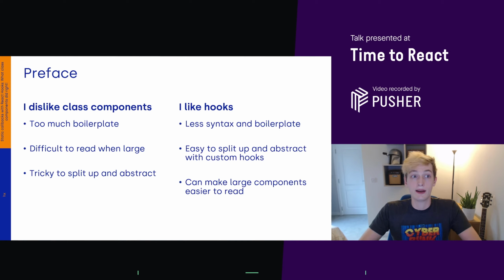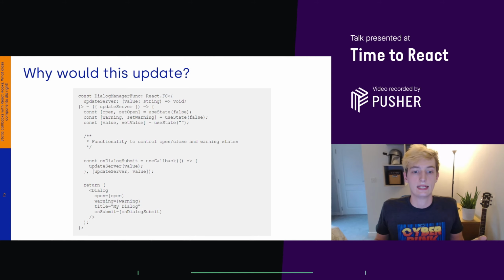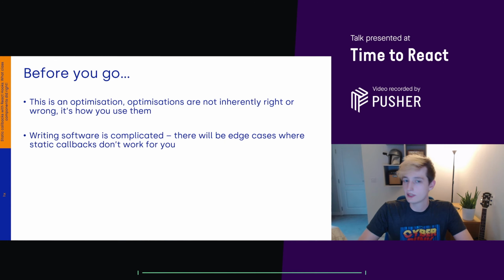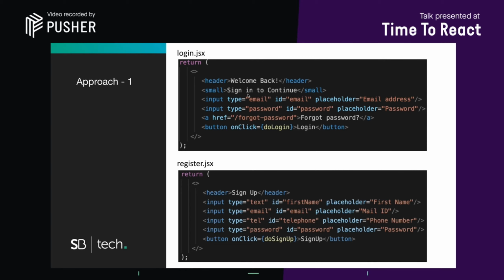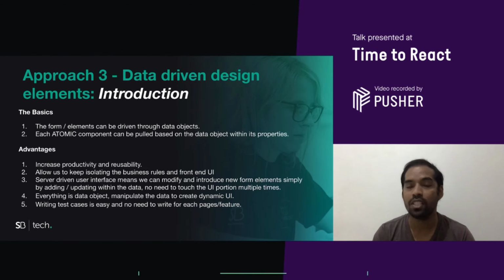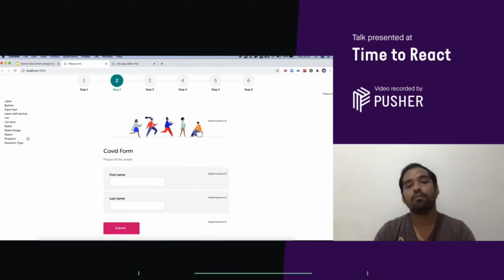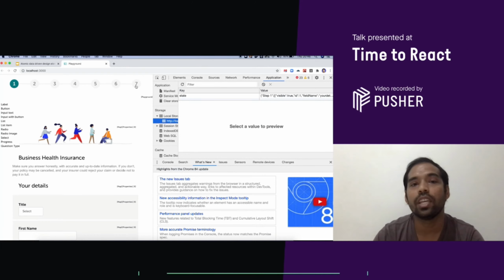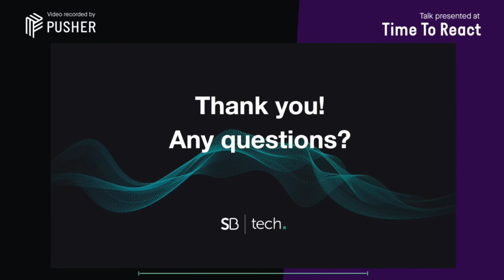Time to React: React Atomic & React Hooks - August 2020 - Live Stream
04:08 - Intro
08:35 - Elliot - Static Callbacks with React Hooks
27:25 - Q&A
35:05 - Kannan - React ATOMIC data driven
1:12:38 - Q&A

Organised by Woodrow Mercer and presented by Pusher.

We're back!!! After taking time off from TTR over the summer we're back with our next episode of our favourite meetup & with some of our favourite speakers!!

Join us on a YouTube live stream from the comfort of your couch, garden, office, tree house, submarine - or wherever you can get access to wifi - and listen to 2 awesome presentations from React gurus:

1 - Elliot Thomas from Hyperexponential has a track record of providing awesome content and engaging presentations, but he has never been tested on the live stream - until now!!! Elliot will be discussing a recent blog post that he has written in more detail.

About the talk:
Static callbacks with React Hooks: What class components did right!”

React Hooks have revolutionised the way we write components, but class components may have the edge when it comes to callbacks. This talk discusses potential performance problems and their optimisation arising from the useCallback hook. You can find the supporting article on the hyperexponential blog

2 - Kannan Ganesan a Senior Front End Dev from Simply Business will be joining us for the first time! Simply Business have provided us with several speakers in the past and as a venue for the meetup on 2 different occasions. So we're confident that Kannan will live up to their high standards!

About the talk:
React ATOMIC data driven, dynamic design elements with plug and play playground

In React, how the Atomic Design methodology allowed me to create a great design system from scratch and made me a better developer, with principles of componentization, hierarchies, and reuses of code.

- Forms are undoubtedly the most basic interaction pattern between a user and a web server. From the first login to the last order confirmation, all these actions are still handled by a few HTML elements as inputs or buttons. With this high importance and the emerging power of JavaScript, forms are becoming more and more complex. Asynchronous validation and submit, dynamic elements, touch-based controls, complex multi-searchable dropdowns supporting different localization configurations and many more advanced features are slowly but surely replacing simple static HTML pages.

- There were many discussions about how to deal with it, but ultimately, a data driven approach was chosen as the solution. What does it actually mean? Because you have read the title, you probably have some idea, but essentially it means that instead of writing HTML markup and JavaScript code, simple data is written with no dependency on the technology used. We can also call it a declarative way to write forms. Same as in the declarative paradigm, a programmer does not need to specify how to build the form, but only what the user should see and how it should behave. Everything else is done by magic

The current pandemic obviously means that we can't all be together right now - but fear not because you can get just as involved with the content as if you were in the same room struggling to concentrate over the smell of the pizza. You can ask questions real time to our speakers at the end of each of their presentations and share your thoughts with each other throughout!